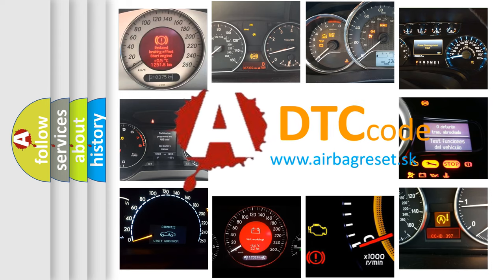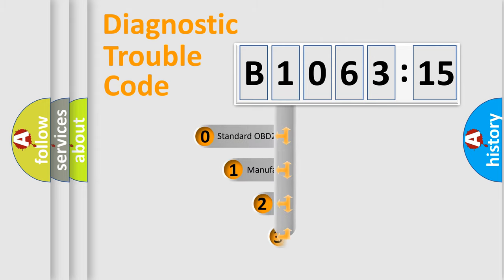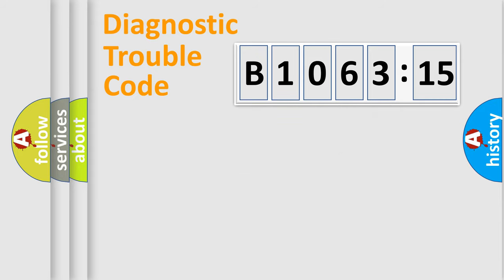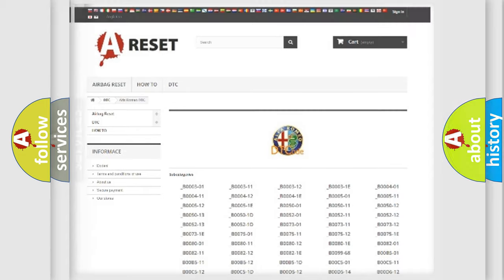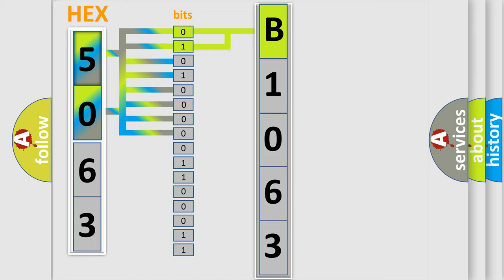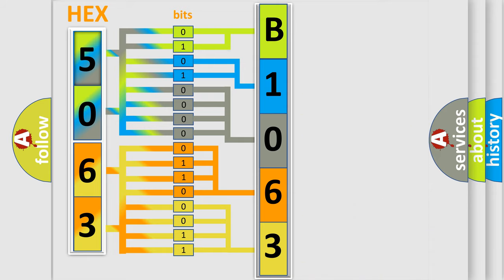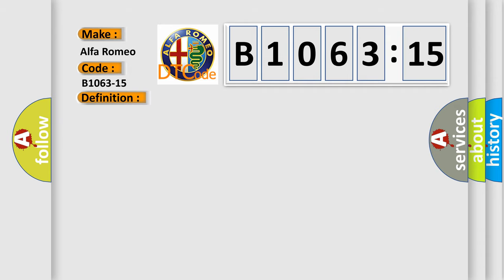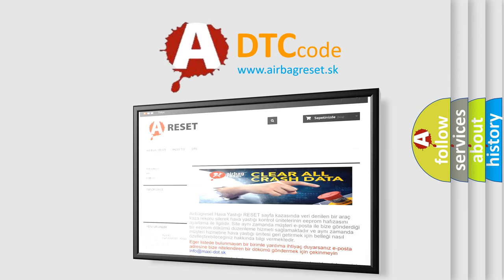DTC Alfa-Romeo B1063-15 Short Explanation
Contents:
0:21 Basic DTC analysis according to OBD2 protocol standard.
1:48 Insight into programming
2:58 A diagnostically understandable description of the Diagnostic Trouble Code
3:05 Basic error definition

Make:
Alfa Romeo
Code:
B1063-15
Definition:
Heater Seat Passenger-Circuit Short To Battery Or Open
Description:
The CSWM detects that the heater control is open or shorted to voltage for 0.5 seconds.